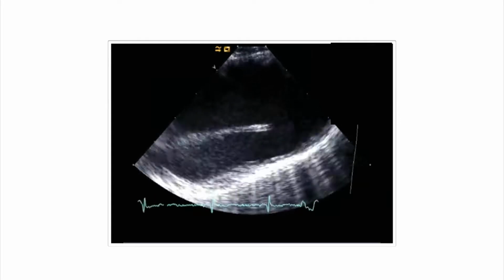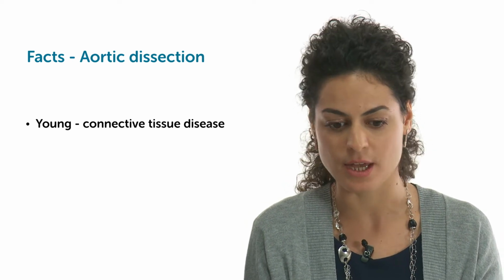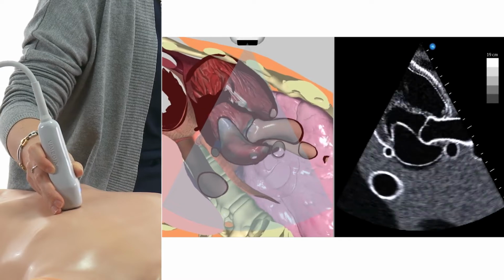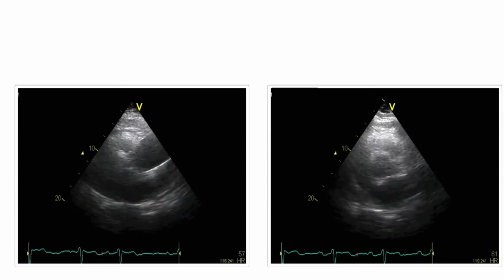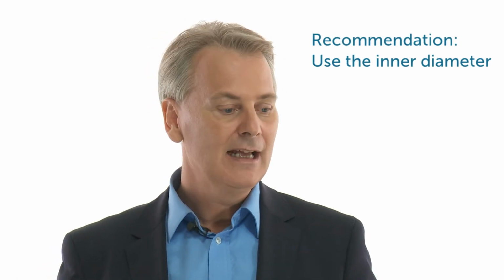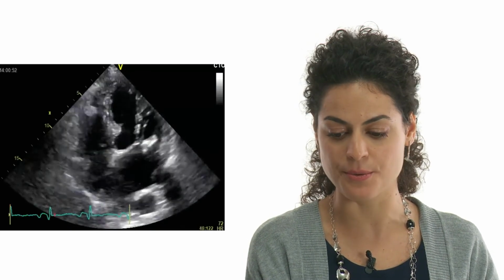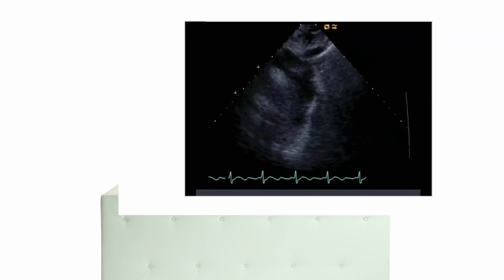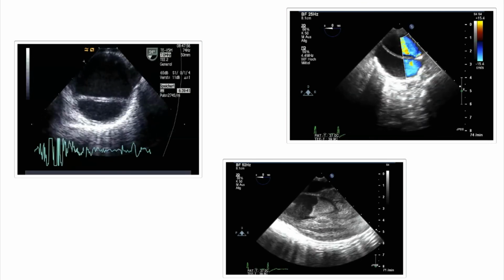Aortic disease 123sonography